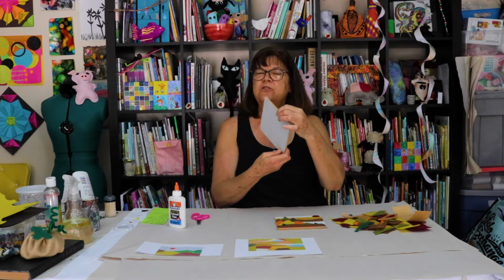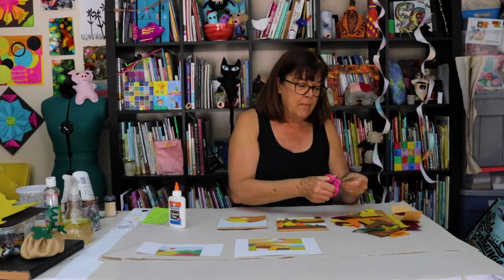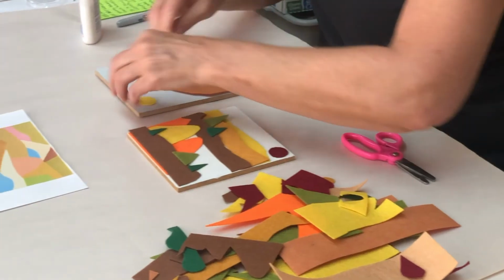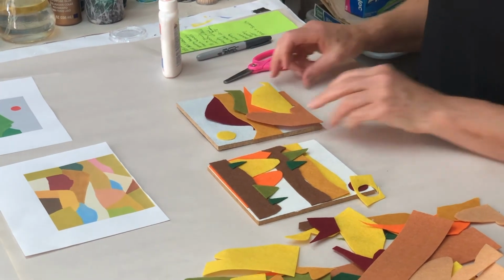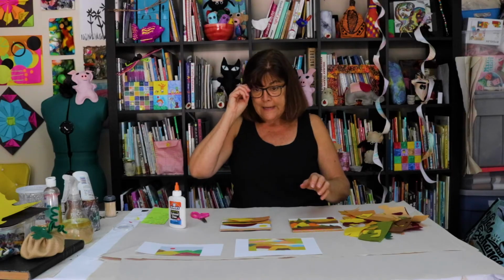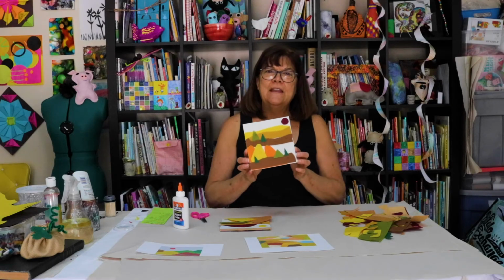Felt Tapestry Inspired by Etel Adnan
🎨✨ Dive into the world of textile art with our latest tutorial on creating a stunning felt tapestry inspired by the renowned artist Etel Adnan! 🖼️🌟 In this video, we'll show you step-by-step how to craft your own beautiful tapestry using felt materials, drawing inspiration from Adnan's mesmerizing style.

0:00 Intro - About Etel Adnan
1:48 Step 1 - Gather Your Materials
2:17 Step 2 - Lay Out Your Design
3:36 Step 3 - Glue Down Your Design
4:28 Outro

Materials Needed:
- Felt
- Scissors
- Elmers Glue
- Cardboard/Poster Board

Credits
Videographer, Editor, and Thumbnail Design - Dorothy P-D
Youtube Description - Kiele Head